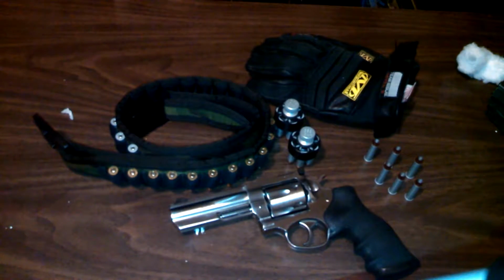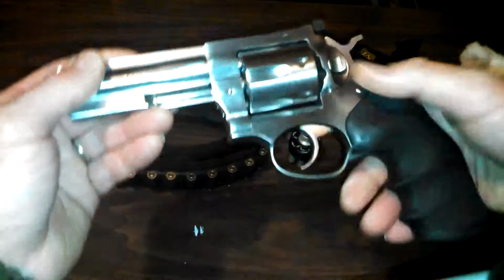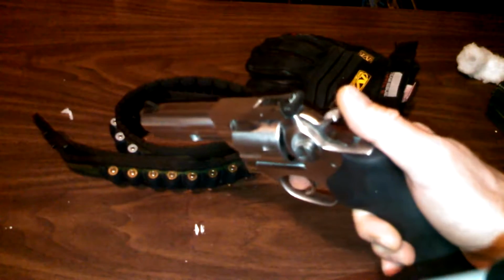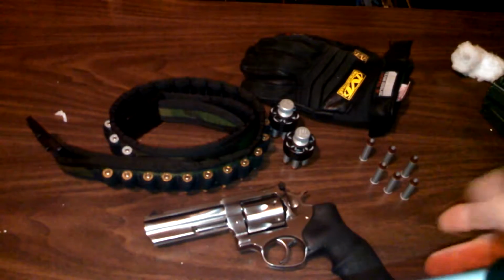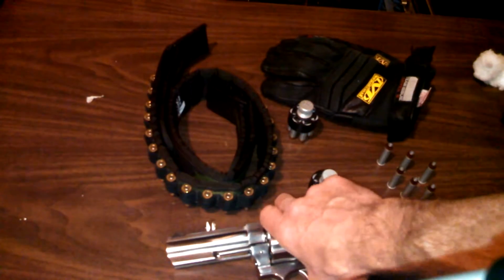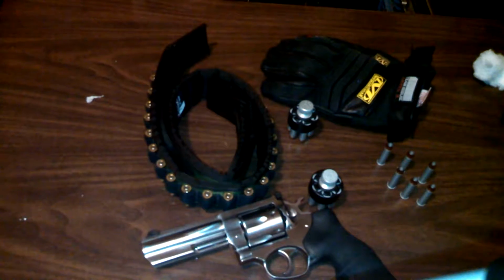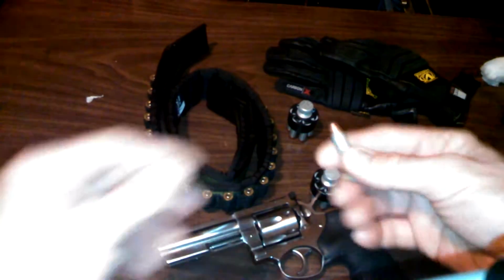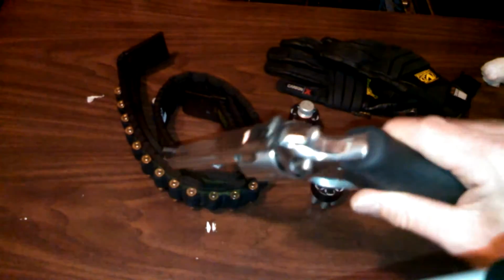Ruger GP 100 discussion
I wanted to talk about this revolver a little bit for the simple fact that revolvers are over looked most of the time in my opinion. I think they are a work of art and they have their place.